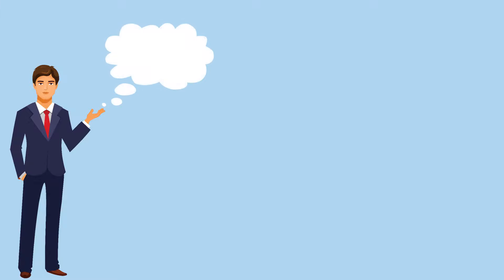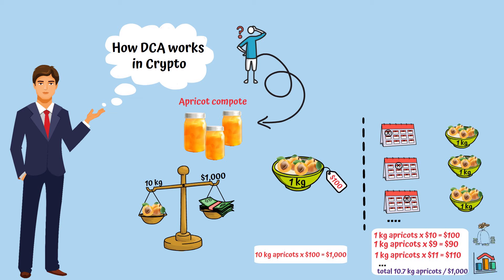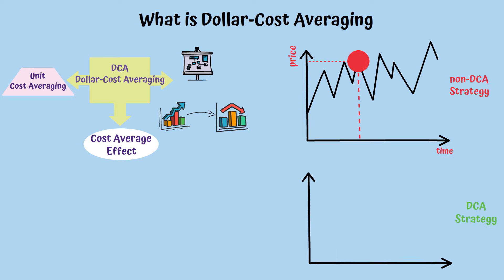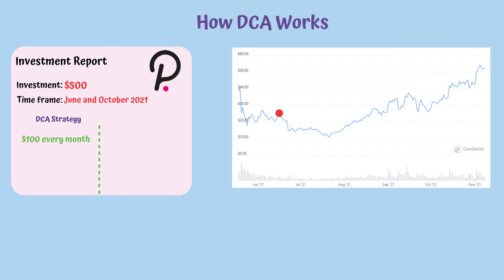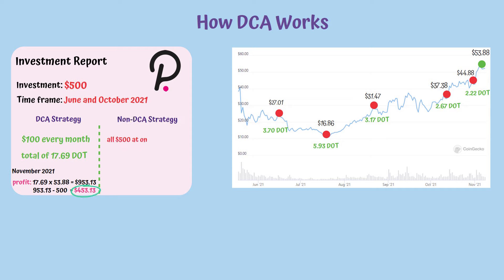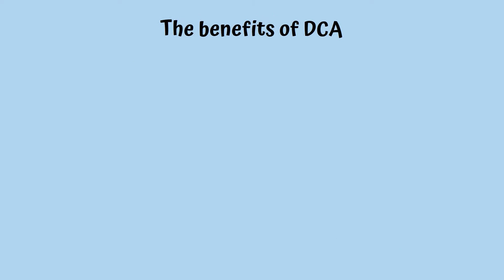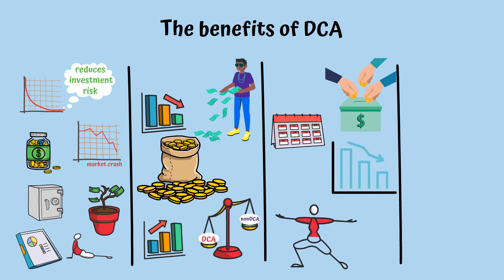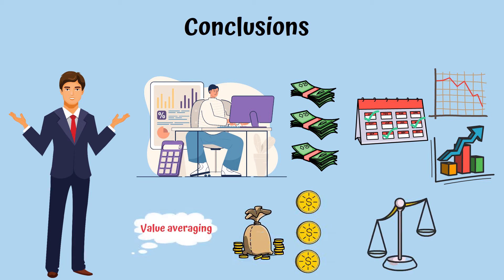What is DCA in Crypto? / Dollar Cost Averaging Explained / Animation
Looking to find out what DCA means in crypto? We’ve included the essentials for the dollar cost averaging in this video, from how it works to why investors are drawn to it.

Once you understand the DCA meaning, it should all be smooth sailing from there.

Stay with us until the end to find out why people choose the DCA strategy.

The main topics of the video are:
▶ What Is Dollar-Cost Averaging
▶ How DCA Works
▶ The benefits of DCA
▶ Conclusions

🟡 What Is DCA Strategy In Crypto?
In order to better understand how DCA works in Crypto, let’s make a simple analogy.

Let’s imagine that you want to make the apricot compote. You can buy 10 pounds of apricots for $1,000, all at once, meaning 1 pound is worth $100.

The DCA, for short, is an investment strategy that has the goal of reducing to a minimum the impact of volatility. It is also known as Unit Cost Averaging, Incremental Averaging, or Cost Average Effect.

🟡 How DCA Works
Let’s say you wanted to invest $500 in DOT across a five months period between June and October 2021, meaning $100 every month.

The prices of DOT for each of those months were $27.01, $16.86, $31.47,  $37.38, and $44.88.

DCA comes with several benefits, such as the fact that it reduces investment risk and capital is used to avoid a market crash. It preserves money so there will be liquidity and flexibility when it comes to managing an investment portfolio.

🟡 Conclusions
A private key is generated instantly when you create a crypto wallet and it offers you the ownership of the funds in that wallet from then on.

- CHAPTERS -

0:00 Analogie
0:48 What is Dollar-Cost Averaging
1:27 How DCA Works
2:55 The benefits of DCA
3:46 Conclusions
4:22 Outro

⛓️ 🔗 Useful Links 🔗⛓️

💎HashTags💎